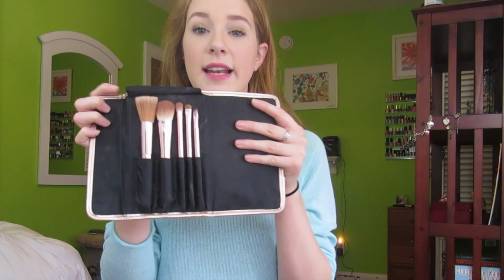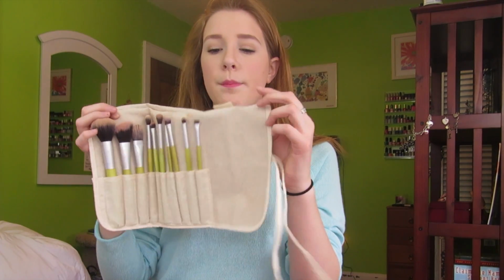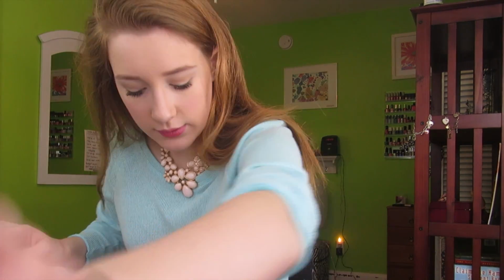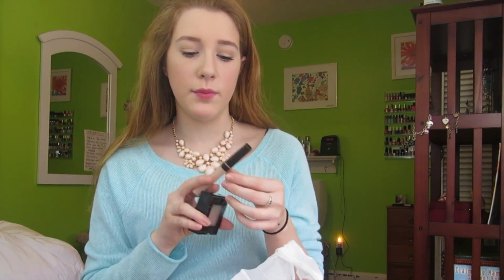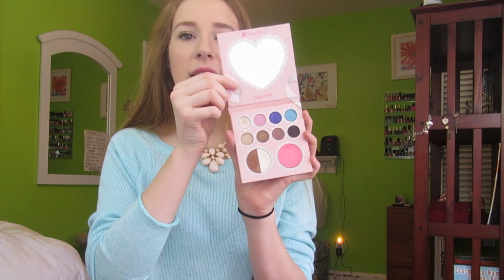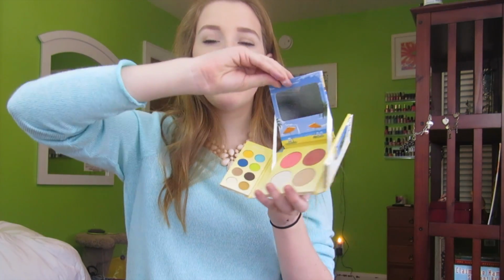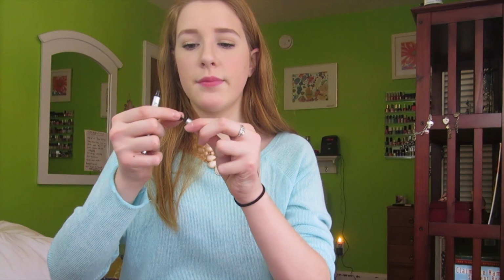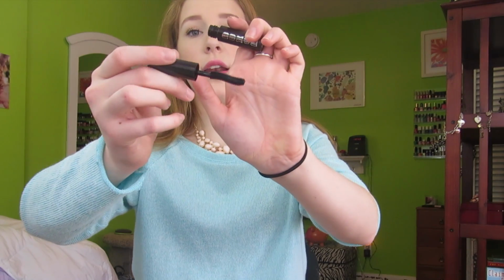HUGE Makeup Haul! Drugstore, BH, Sephora!!!